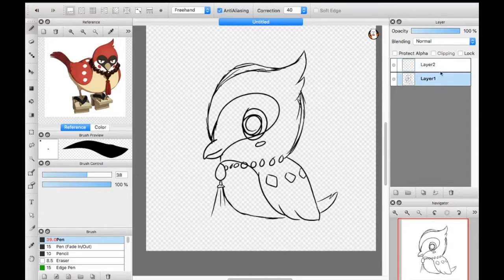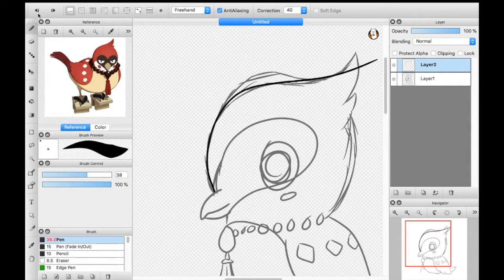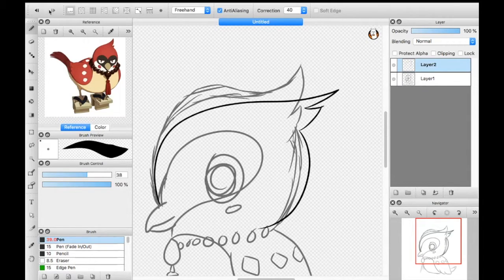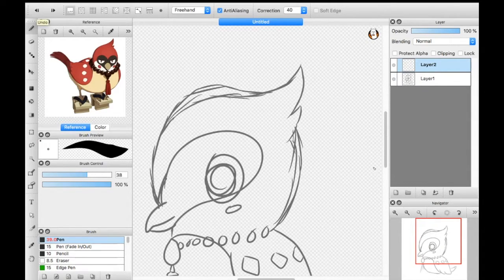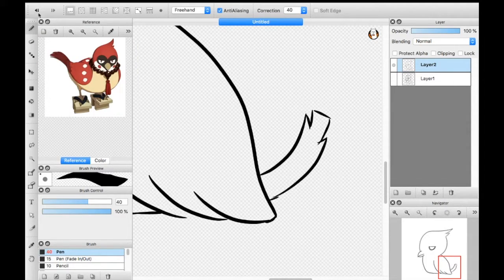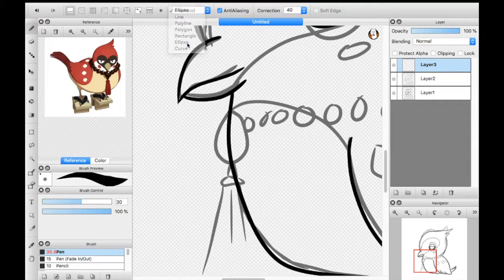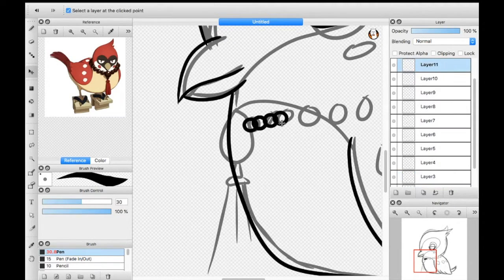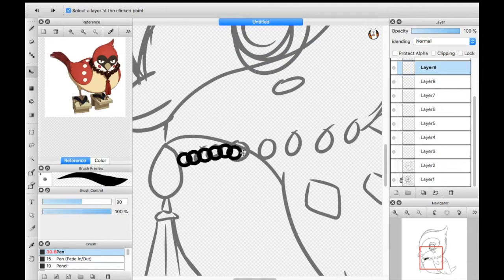Don't Be That Kid at Conventions || Beni Speeddraw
nobody asked for it but fuck it, i've got so many things to say

Programs used:
FireAlpaca
OBS Studio
iMovie